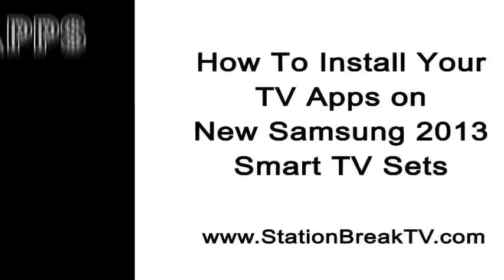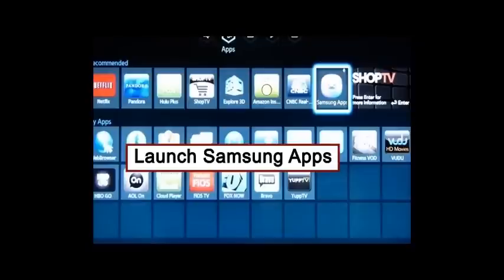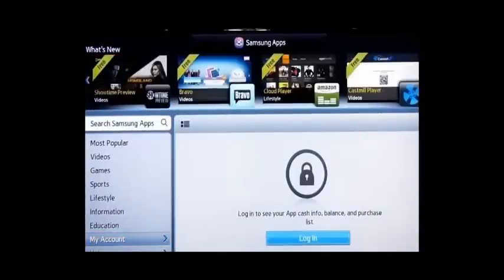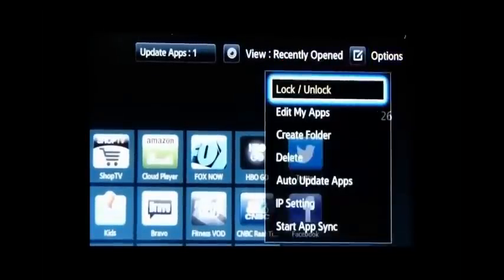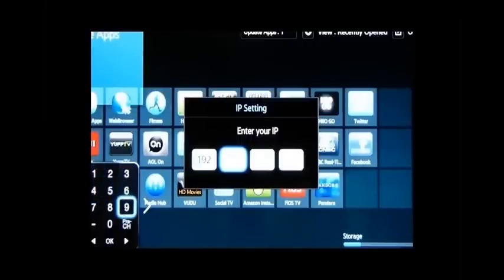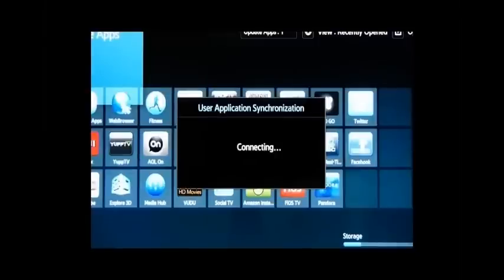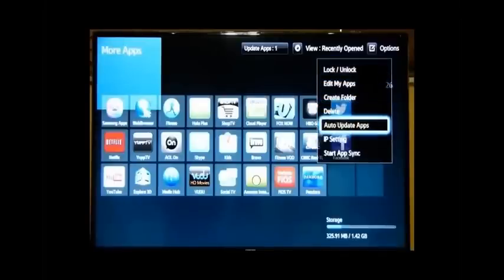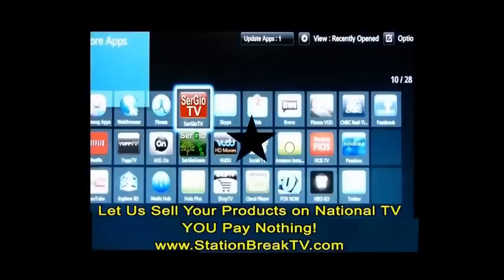Install Mobile Apps on Samsung Smart TV Sets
app stores
app store application
application apps
app market android
googleapp
install android app
app windows mobile
smart tv plus
smart tv
tv
apps
2014
Samsung Smart TV Sets
TV Sets
Samsung
 Smart